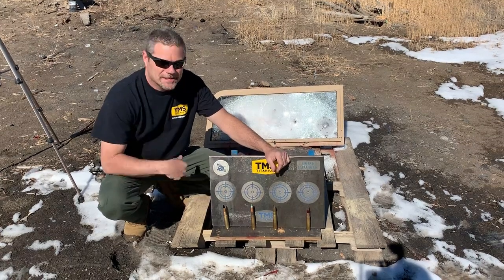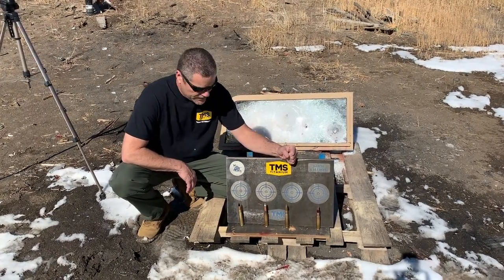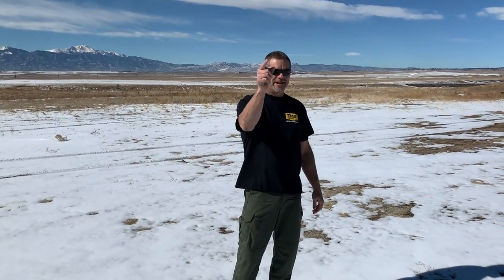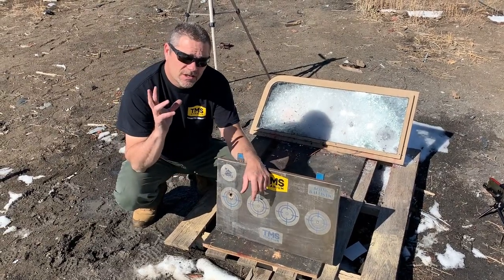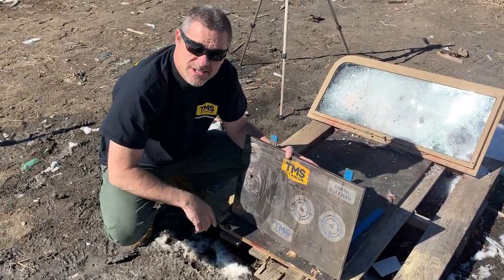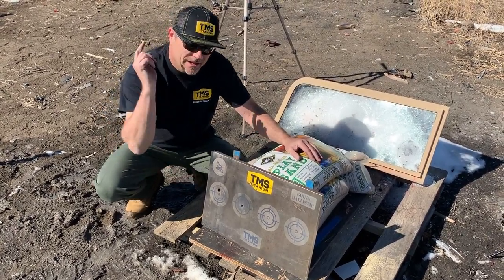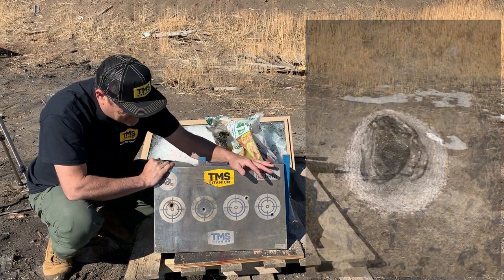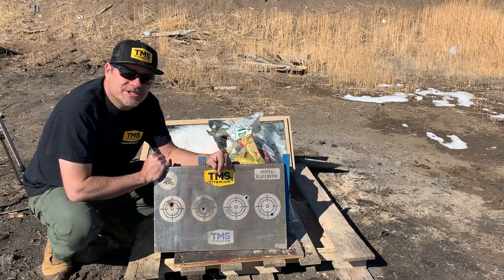5/8" Titanium vs 50 Cal's Best Rounds AP, Raufoss, SLAP & SLAP-T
So I was watching Edwin Sarkissian's channel and he had shot some 1 1/2" thick Titanium (Not sure of the grade) with a 50 cal and a 20mm and didn't make it through. (Great video's Edwin) So I decided to go with a 5/8" thick piece of Grade 5 (6AL-4V) Titanium from TMS Titanium (Thanks guys) and start working my way up to the 1 1/2" to see if the SLAP rounds will make it through.
The rounds we used were the MK263 AP, MK211 Raufoss, M903 SLAP and the MK962 SLAP-T.

For all your Titanium go to tmstitanium.com

Going Ballistic T-Shirts